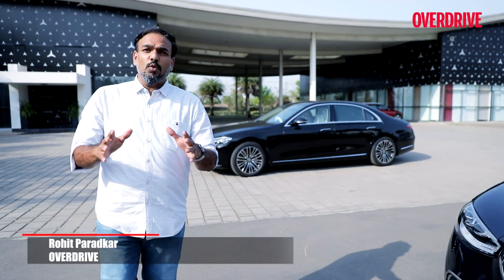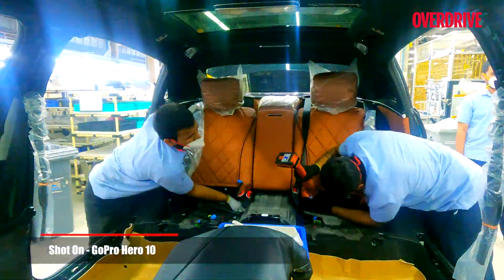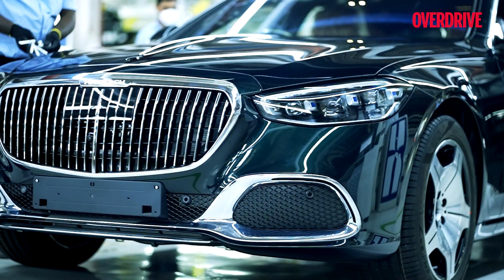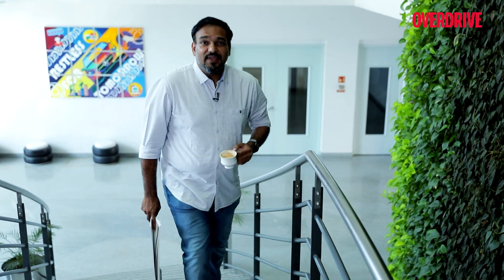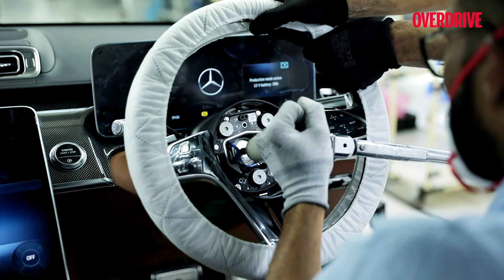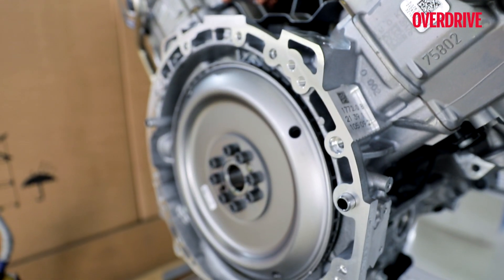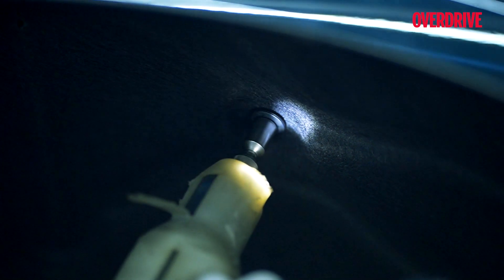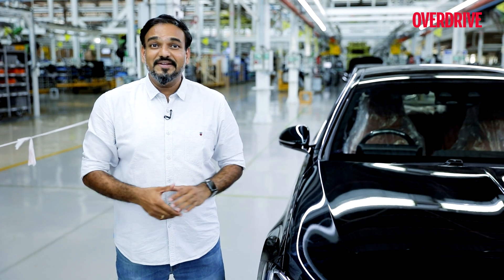Mercedes-Maybach S-Class - watch how the star is born! | OVERDRIVE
We went behind the scenes at the Mercedes-Benz plant in Chakan near Pune in India - the place where the Mercedes-Maybach S 580 begins its Indian journey. Watch the video as we show you the details and the effort that goes behind the assembly of one of the most premium cars you can buy Mercedes-Benz in India today.